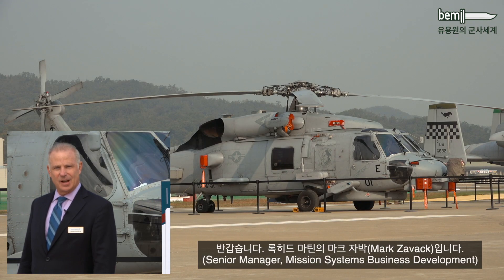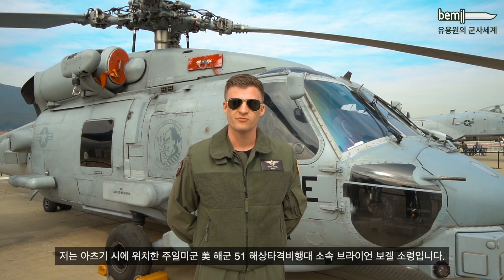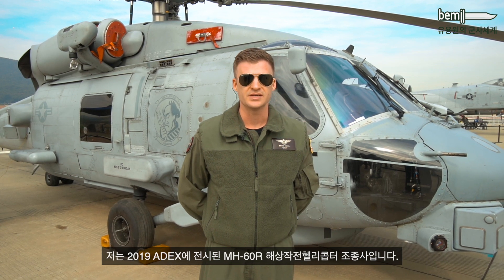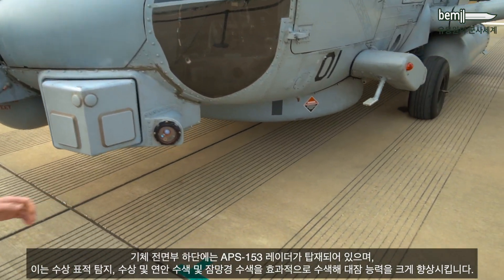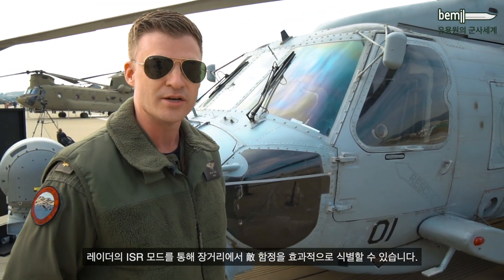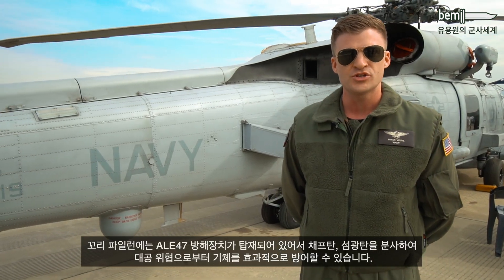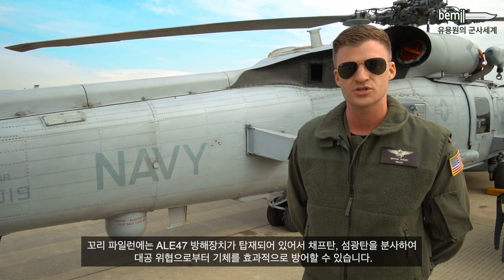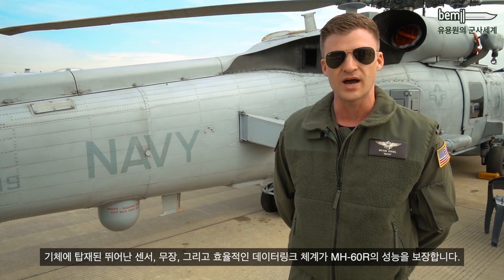세계에서 가장 널리 쓰이는 해상작전헬기 MH-60R 시호크, 서울 'ADEX 2019' MH-60R 소개 및 현장취재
서울 ADEX 2019에 전시된 MH-60R 현장취재 영상입니다.